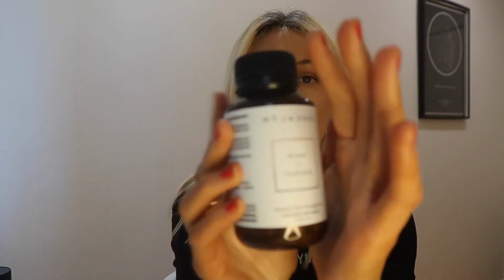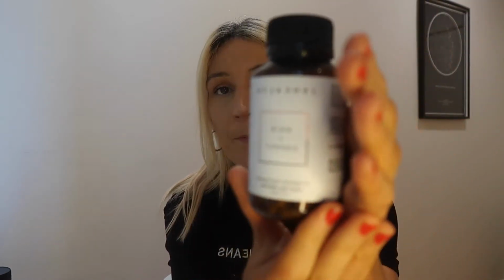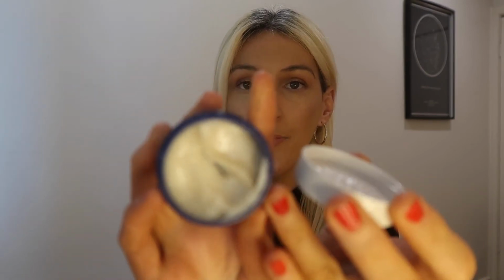OCTOBER FAVOURITES | VITAMINS, HAIRCARE AND BEAUTY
🦋 THANK YOU all so much for your kind love on my last video.

I am sharing with you my October Favourites.
These are products that I have been using for some time now and have absolutely loved and wanted to share them with you - They include Vitmains, haircare and beauty products!

Have you used any of these before?

The Ordinary 100% Hard Pressed Argan Oil
VIRTUE keratin Hair Mask
Morphe Dimension Contour Stick
Morphe JS Health Hair and Energy
Ultra Violette Queen Screen SPF 50+ Luminising Sun Serum 50ml
JS Health Detox and Debloat
JS Health PMS and Hormone Support
JS Health AM and PM Vitamins